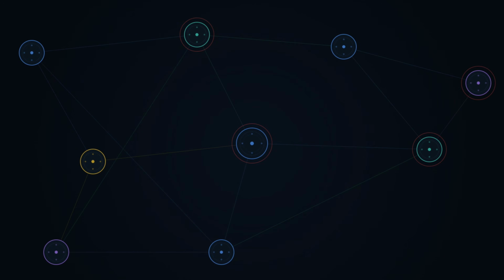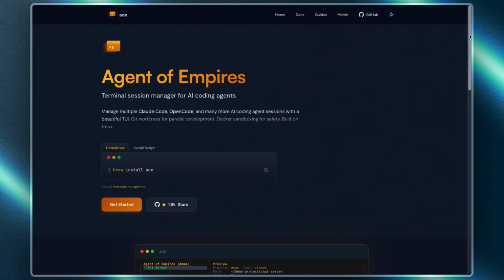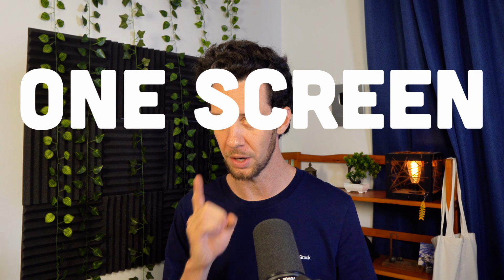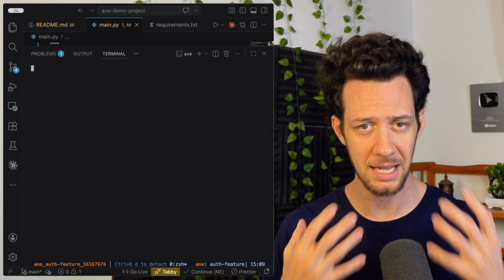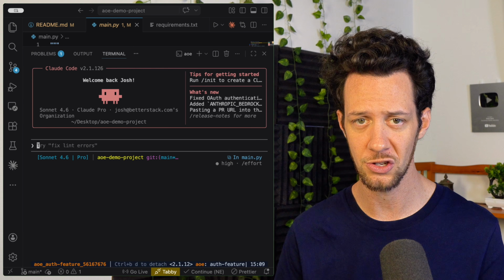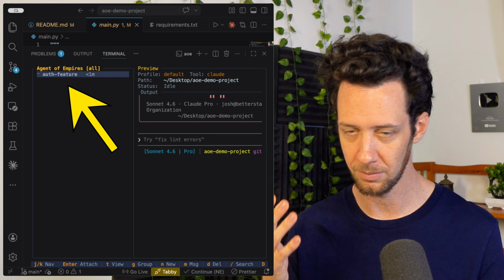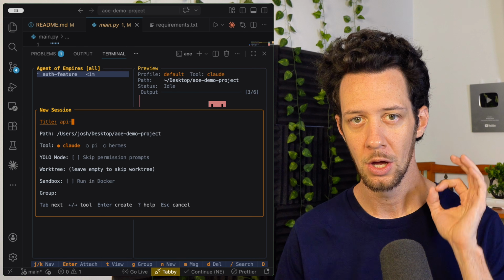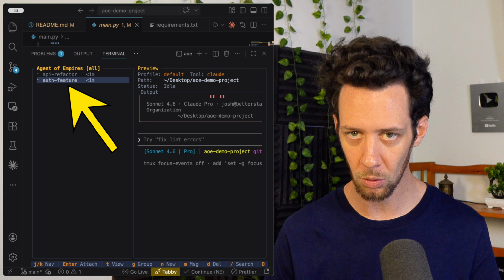This Open Source Tool Gives You God Mode for AI Agents (AoE)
In this video, we break down Agent of Empires (AoE), the open-source AI agent orchestration tool that’s quickly becoming mission control for serious AI developers. We cover how AoE helps manage parallel AI coding workflows using tmux, git worktrees, Docker sandboxes, and a powerful terminal UI dashboard that lets you monitor all your agents at a glance.

If you’re running multiple AI coding agents like Claude Code, OpenCode, Codex, Gemini CLI, or local LLMs, you’ve probably already hit the real bottleneck: terminal chaos, branch conflicts, and constantly checking which agent is stuck or waiting for input, that’s what AoE fixes.

📌 Chapters:
0:00 AI Agent Chaos Is Getting Out of Control
0:18 The Real Problem With Multiple AI Coding Agents
0:31 What Is Agent of Empires (AoE)?
0:47 Why AI Developers Need Agent Orchestration
1:00 Live Demo: Installing AoE
1:12 Managing Multiple AI Agents in One Dashboard
1:28 AI Agent Status Tracking Explained
1:45 How AoE Fixes Terminal Chaos
2:08 Monitoring AI Agents Without tmux Switching
2:32 Git Worktrees for Parallel AI Coding
2:56 Docker Sandboxes for Safe AI Agent Workflows
3:15 Mobile Dashboard, Diff Viewer & Power Features
3:31 AoE vs tmux, Zellij & agent-deck
3:58 AoE vs Cursor & Windsurf
4:20 AoE vs CrewAI & LangGraph
4:39 Why Developers Are Switching to AoE
5:01 Real User Reviews & Feedback
5:26 What Developers Love About AoE
5:52 AoE Weaknesses & Learning Curve
6:16 Who Should Actually Use AoE?
6:31 Final Verdict: Is AoE Worth It?
6:55 Why Multi-Agent AI Development Is the Future
7:14 Should You Install Agent of Empires?
7:30 Outro & AI Developer Discussion